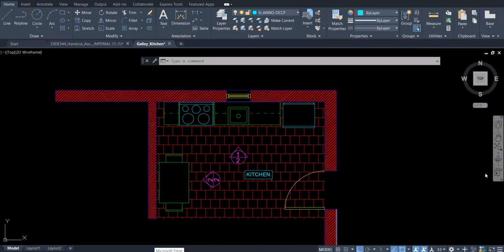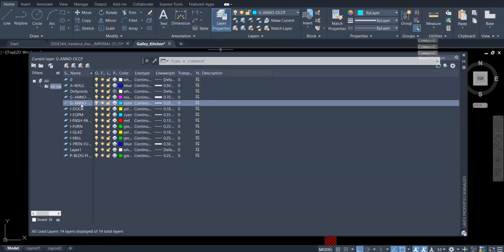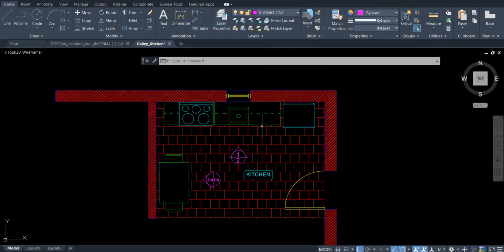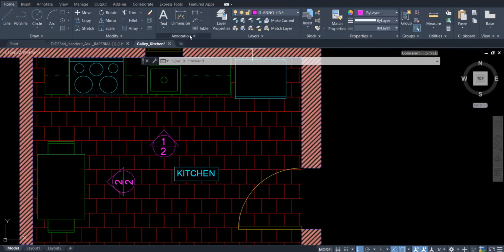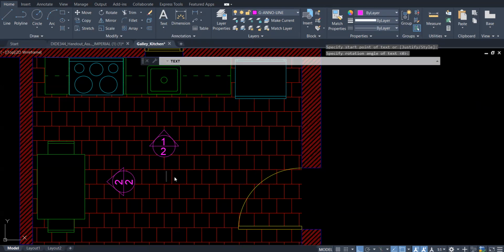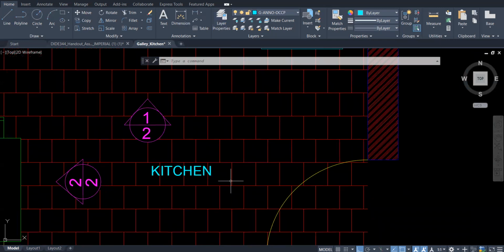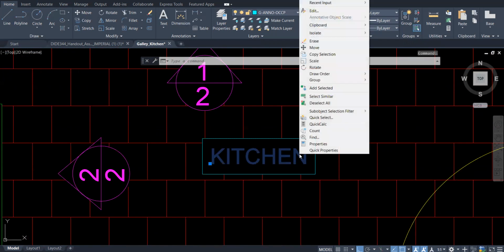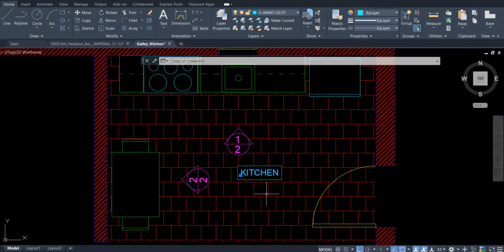Using the wipeout command to add text on hatched floor plan